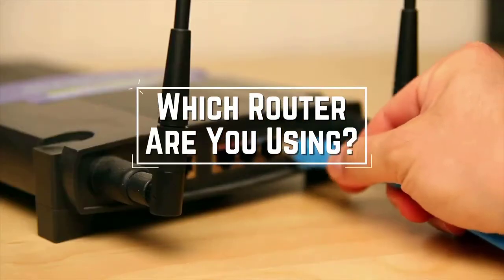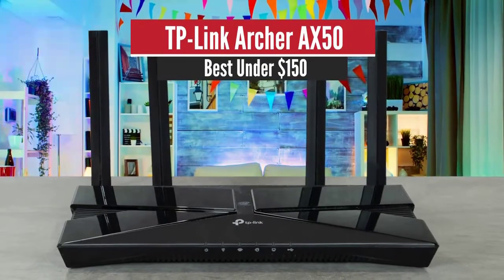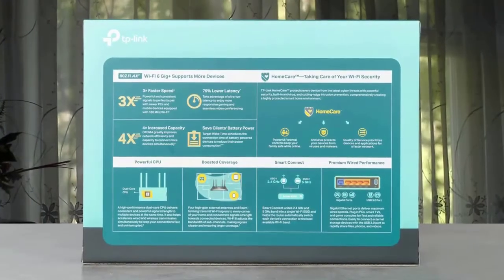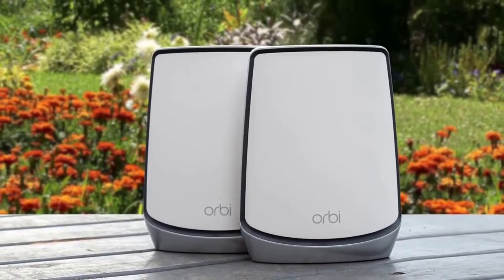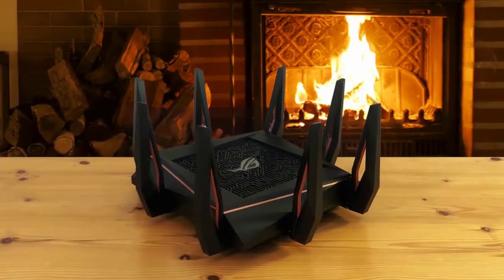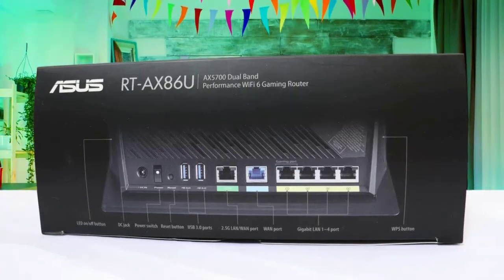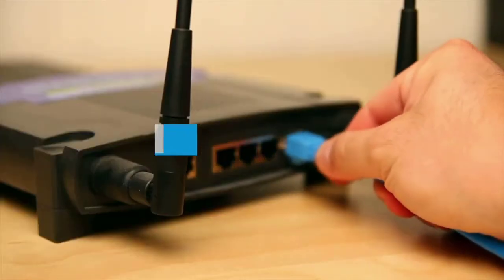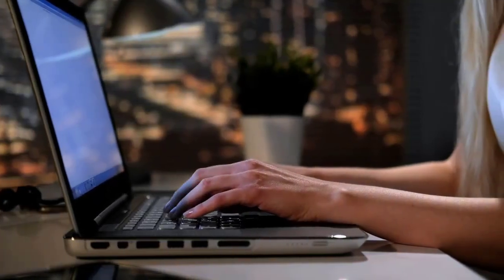✅ 2021 Review NETGEAR Orbi RBK852 AX6000 WiFi 6 Router | Top 5 Best WiFi 6 Routers in 2021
► Links to the Best WiFi 6 Routers 2021 we listed in this video:

► 5 - TP-Link Deco
► 4 - TP-Link Archer AX50
► 3 - Netgear Orbi RBK852
► 2 - ASUS GT-AX11000
► 1 - ASUS RT-AX86U